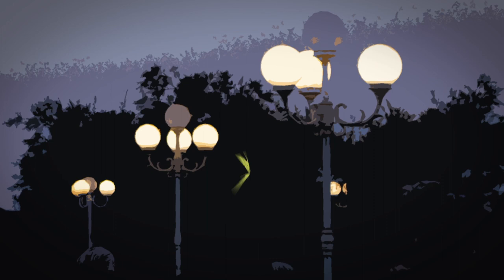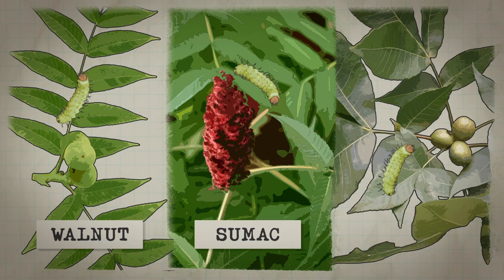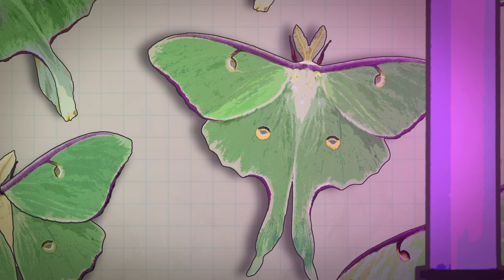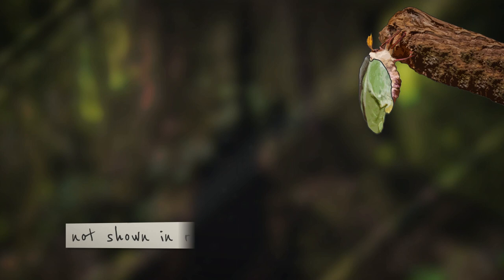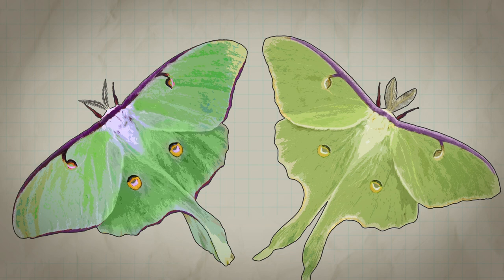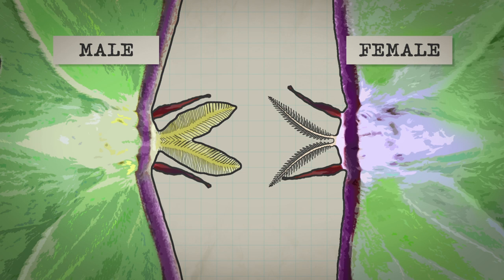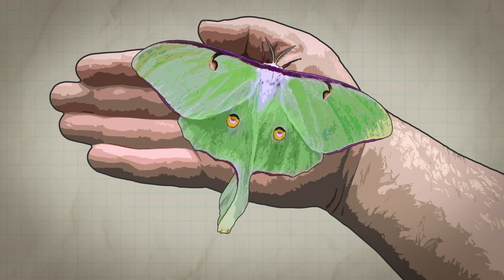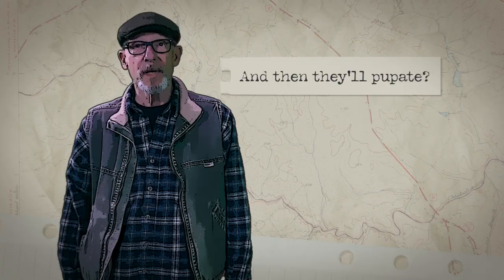Tails of the Luna Moth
Entomologist Dr. Art Evans and VPM radio producer Steve Clark discuss one of the most spectacular moths found in North America, the Luna moth. What makes this harbinger of spring and summer so compelling?

About the series:
Entomologist Dr. Art Evans and producer Steve Clark, co-hosts of VPM’s popular and long running radio program “What’s Bugging You?”, have joined forces once again. Their engaging, wide-ranging, and often humorous explorations into the world of insects and entomology are presented now for the first time on screen as a new animated series.